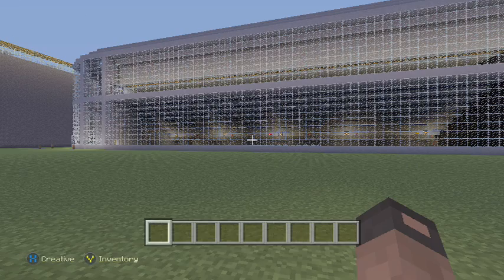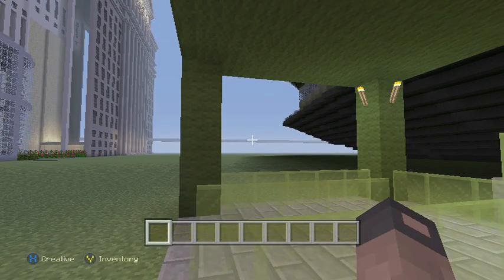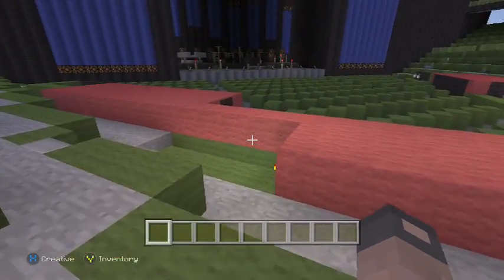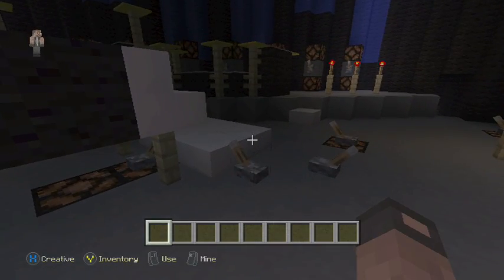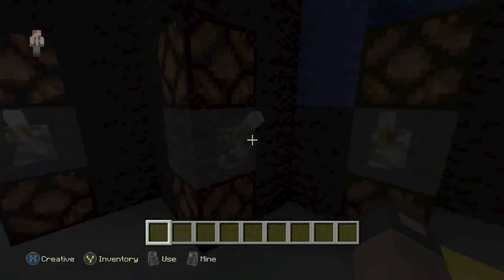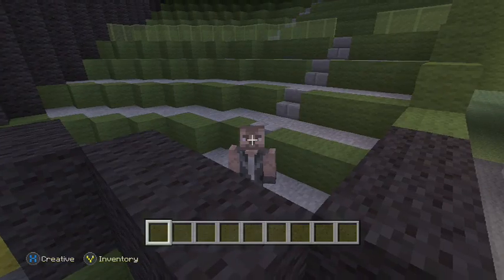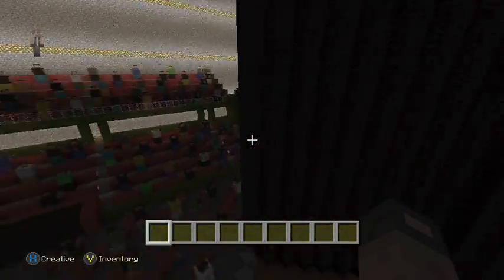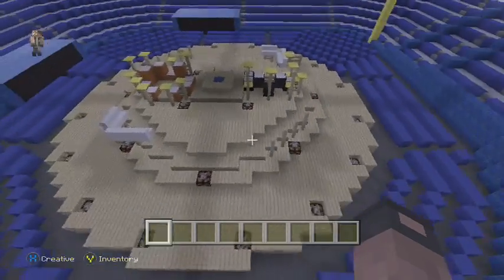Minecraft Baseball Stadiums Concert Setup Tour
I show you the stages for Angels Stadium, The Fenway Cube, and VGM Field.